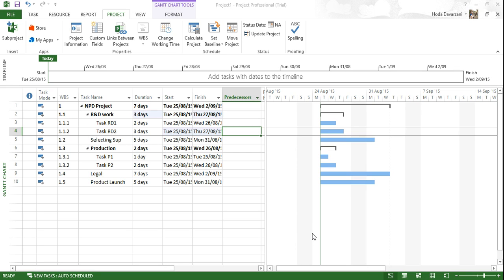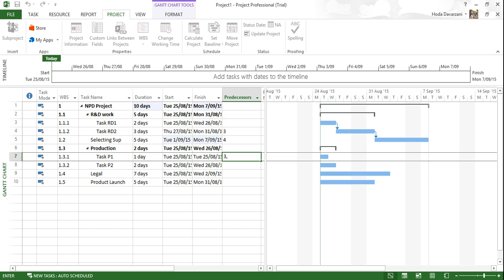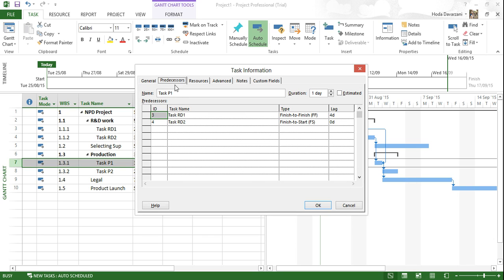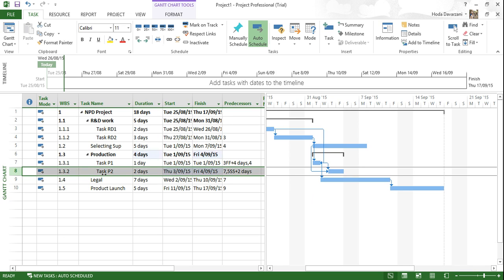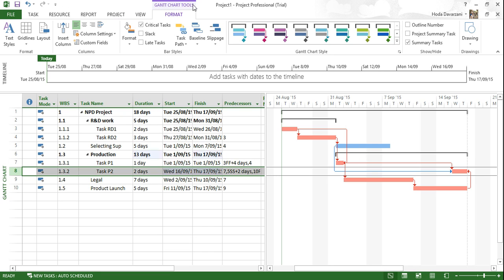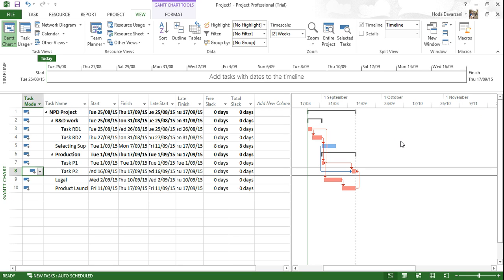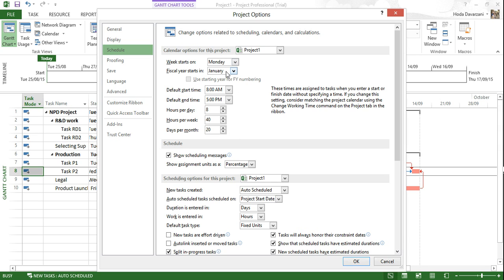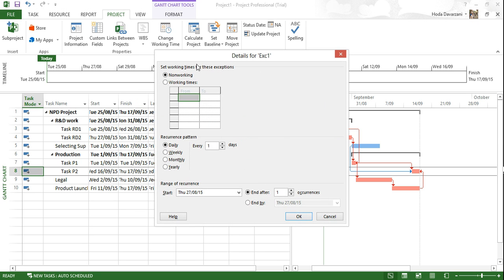Introduction to MS Project - 2